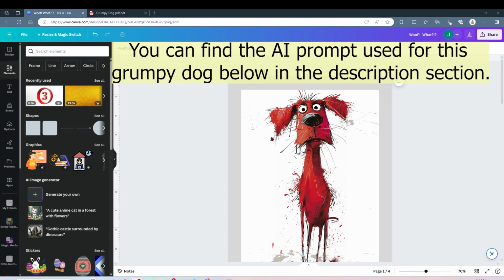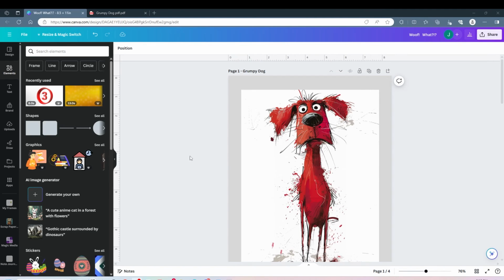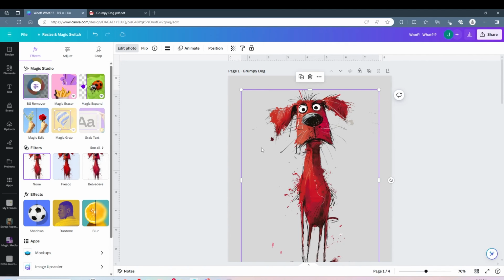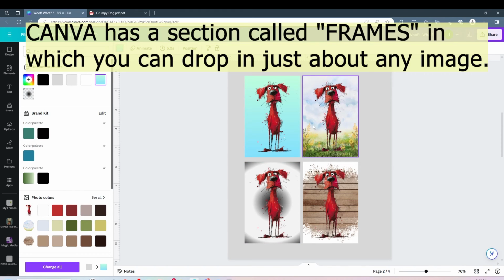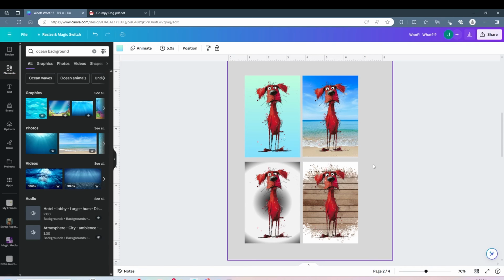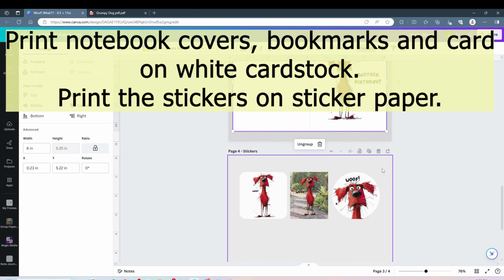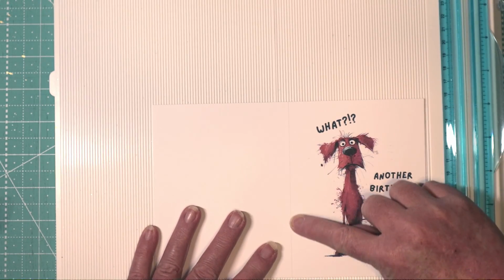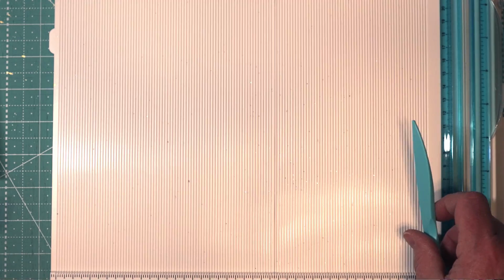Crafting with AI Images: Endless Possibilities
Welcome to our groundbreaking DIY paper crafting tutorial for handmade creative projects, where we're pushing the boundaries of creativity with the power of AI art! In this video, we'll reveal the secrets to incorporating AI-generated artwork into your paper craft projects (AI inspired crafts), resulting in unique and extraordinary creations that are sure to dazzle and inspire.

Join us as we just scratch the surface of the endless possibilities of AI art, from intricate patterns to mesmerizing designs, and demonstrate how to seamlessly integrate them into simple paper craft projects. Whether you're a seasoned crafter or a novice exploring the world of creativity, this tutorial will empower you to unleash your imagination and transform ordinary materials into extraordinary works of art.

From greeting cards to gift tags, bookmarks to origami, the sky's the limit when it comes to incorporating AI art into your paper craft repertoire. Witness the magic as we combine traditional crafting techniques with cutting-edge technology to produce stunning, one-of-a-kind pieces that will leave a lasting impression on anyone who beholds them.

Ready to embark on a journey of innovation and discovery? Then grab your paper, scissors, and let's dive into the exciting world of AI-infused paper crafts! Get ready to elevate your crafting game and make something truly extraordinary with the power of AI art. Let's create wonders together!